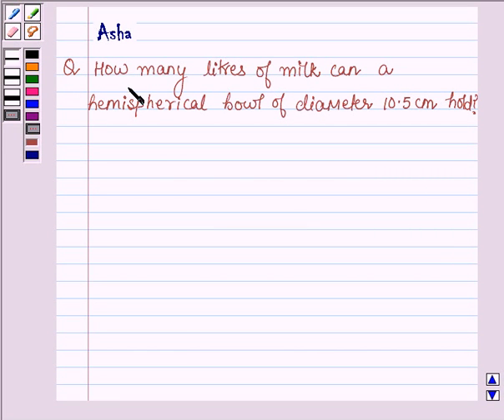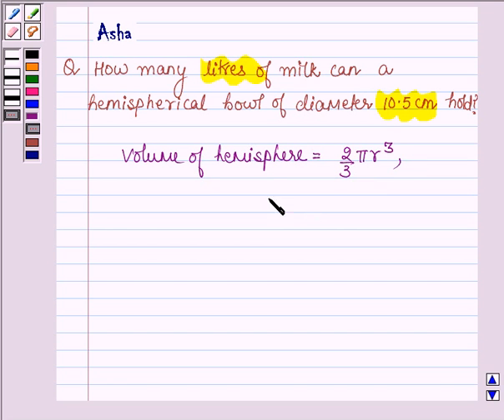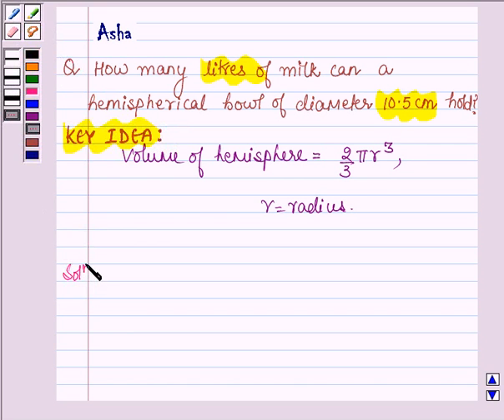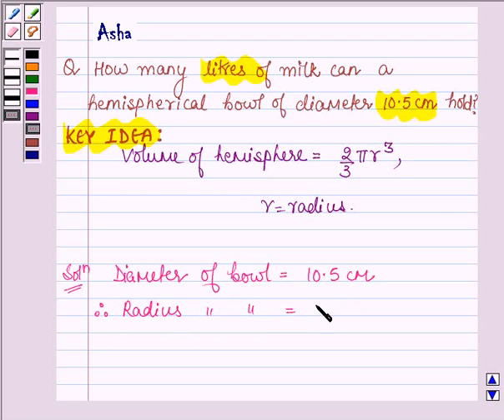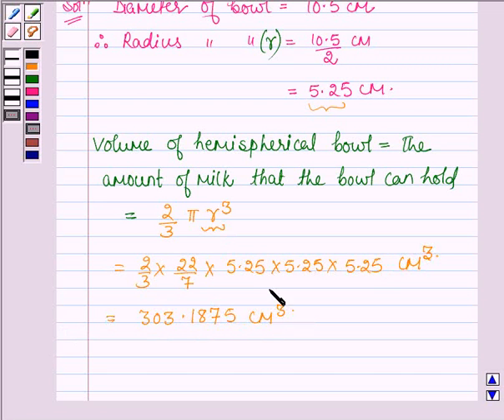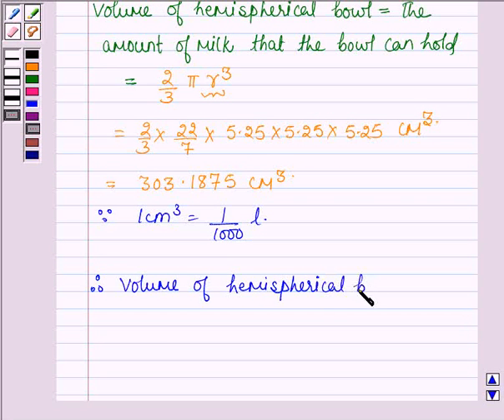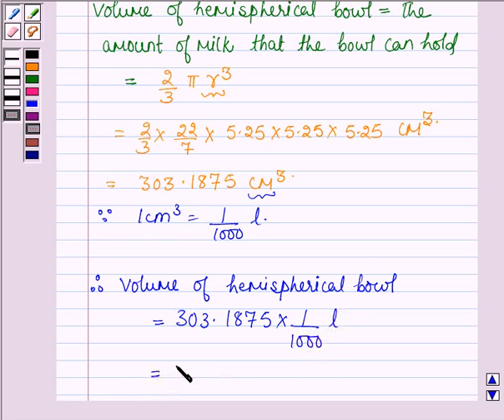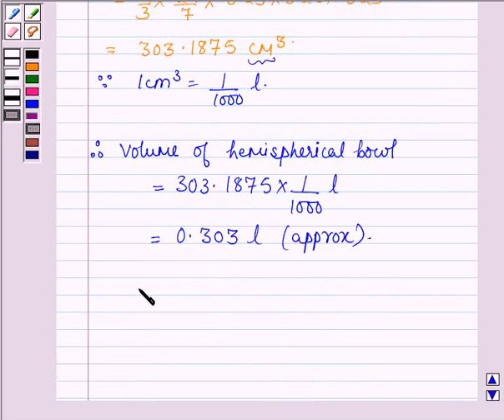Maths IX NCERT 13 13 8 5